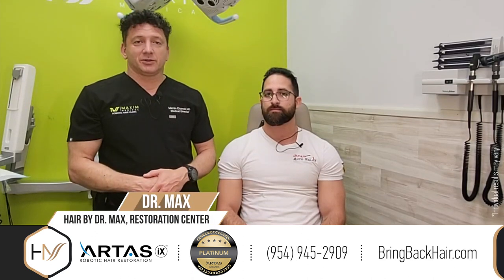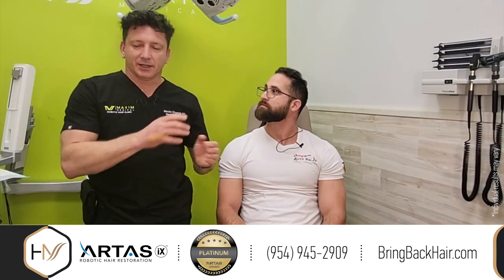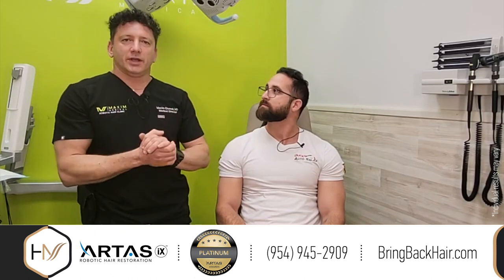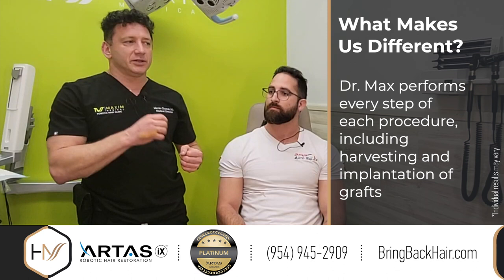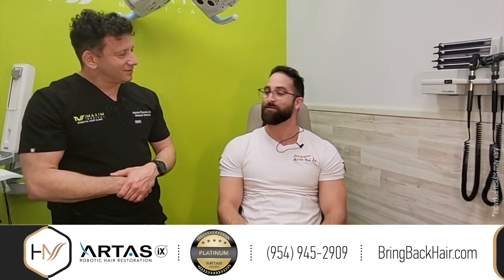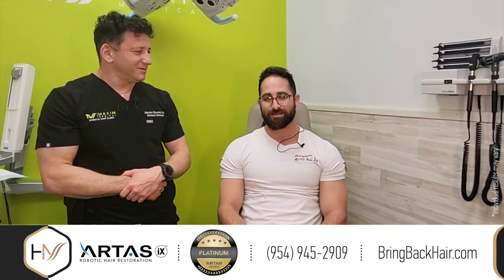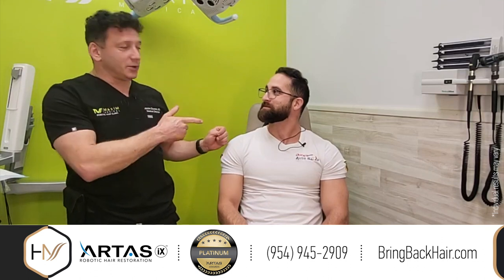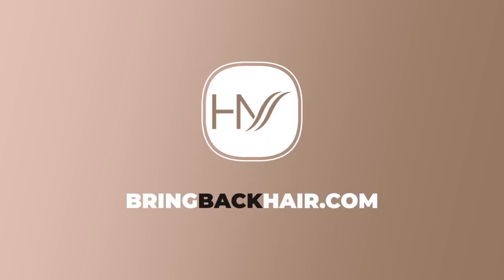We Reversed Hair Loss in Just 6 Months!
Hair By Dr. Max, Restoration Center

When our patient first came in for a consultation with us, he was suffering from Norwood Scale V hair loss. After creating a custom plan, we came to the perfect result for this patient's hair loss situation. We are very excited to see how his progress will further evolve. As time goes on, we will share the results with all of you!